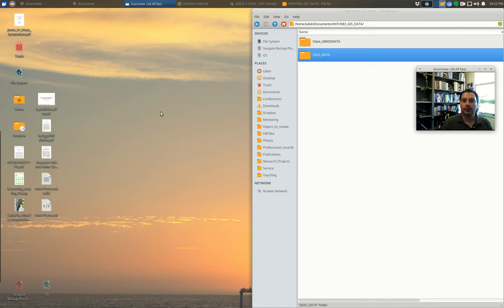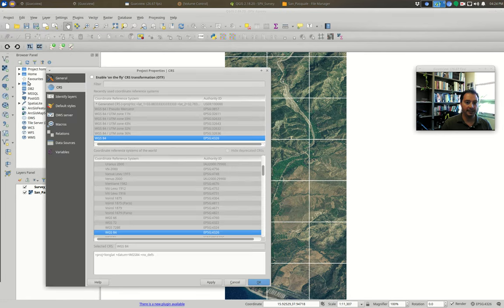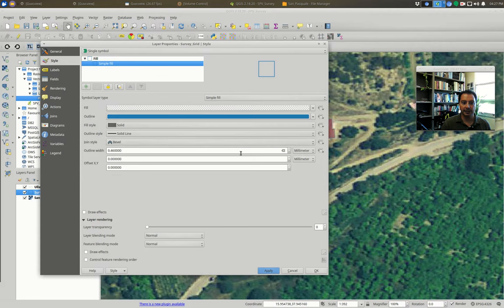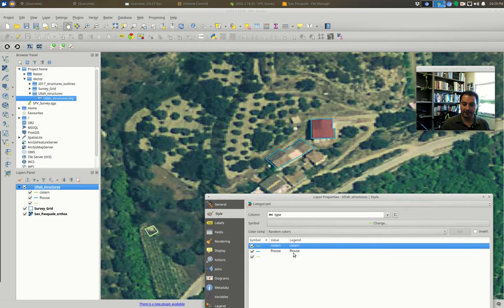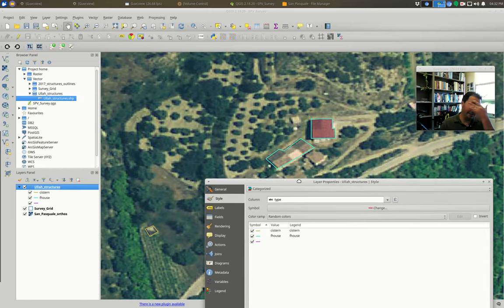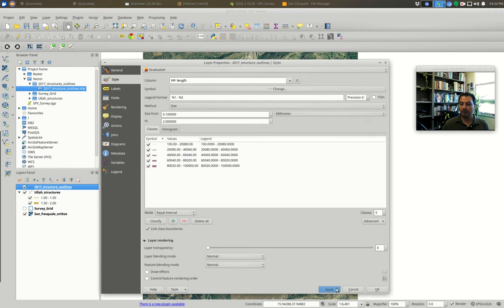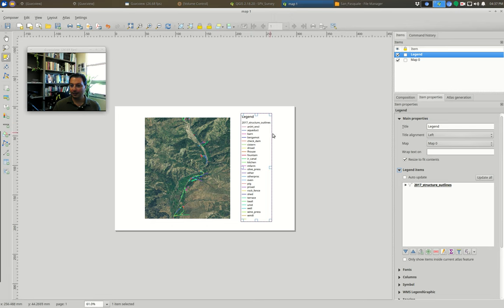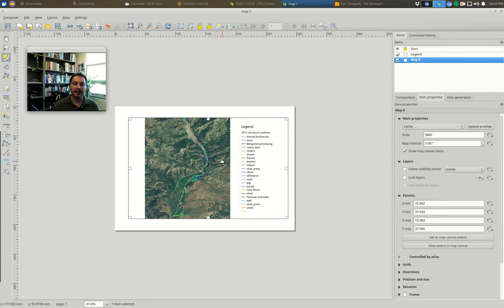QGIS 2.18 -- Thematic Mapping with Lines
Some tips for how to do thematic mapping with a line vector map.